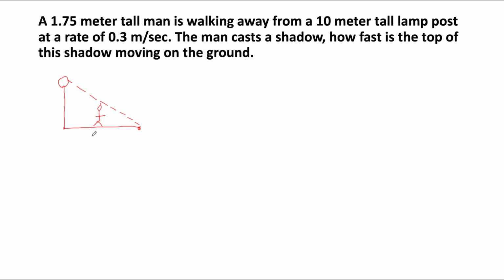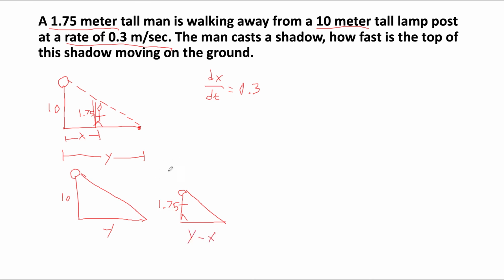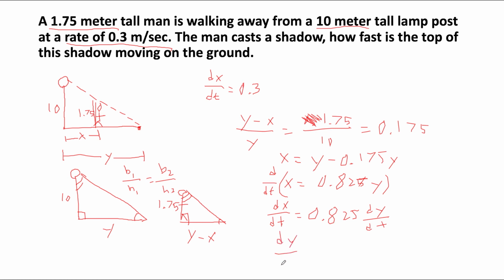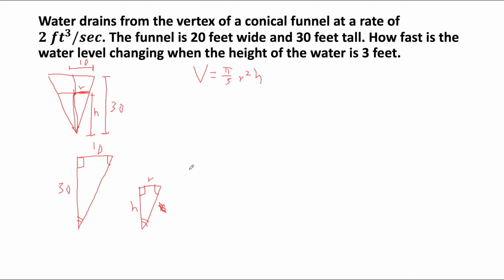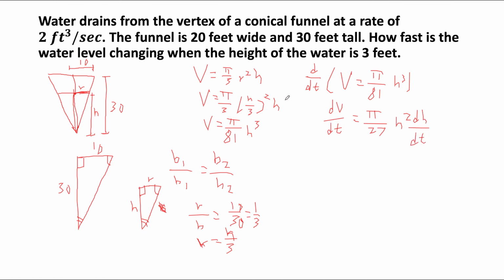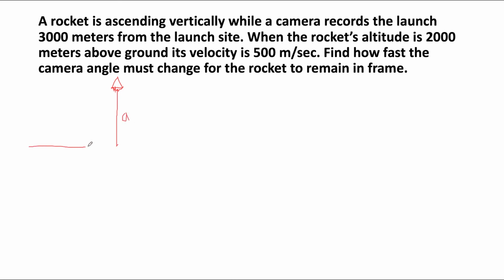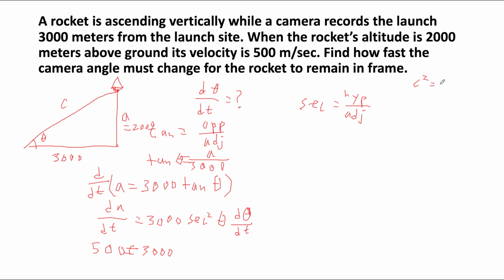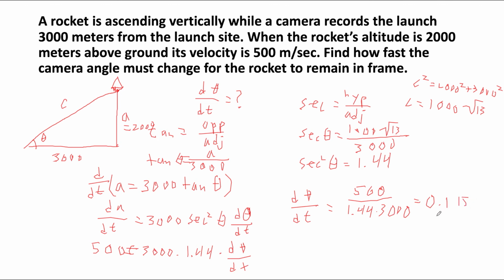Unit 4 Lesson 3: Related Rates cont.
Aryan Lalwani further cements the idea of related rates and goes over more advanced problems.